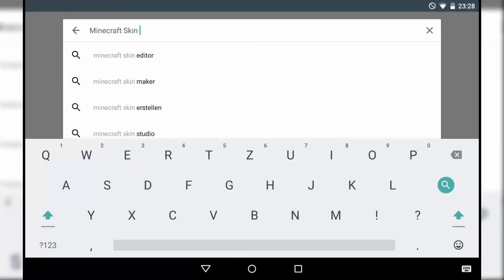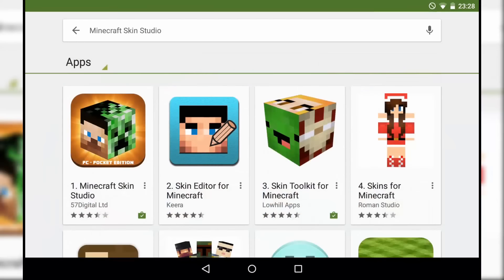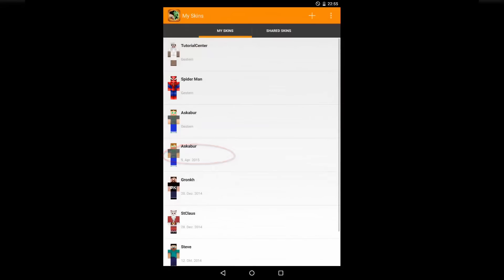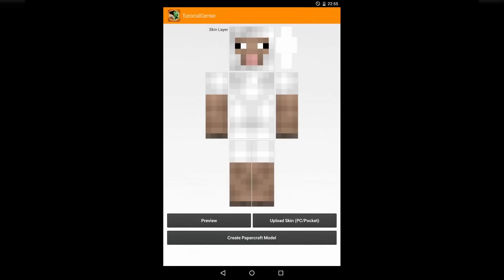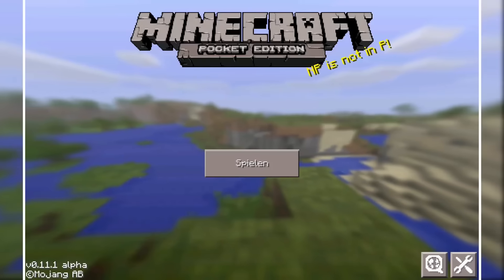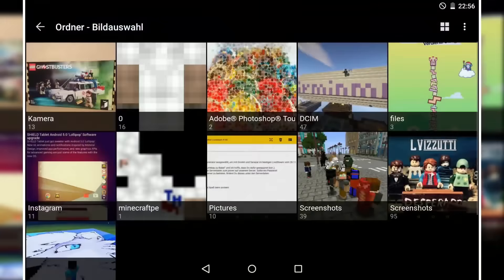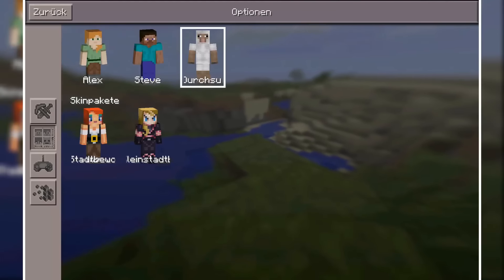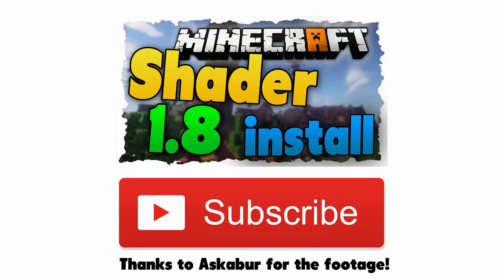Change your skin in the MINECRAFT pocked edition! [How to]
In this video I will show you how you can change your skin in the minecraft pocked edition!

►► Info's:

How you change your skin in the MINECRAFT Pocked Edition? In this video I will show you how that work.